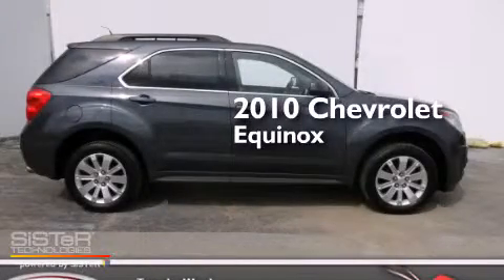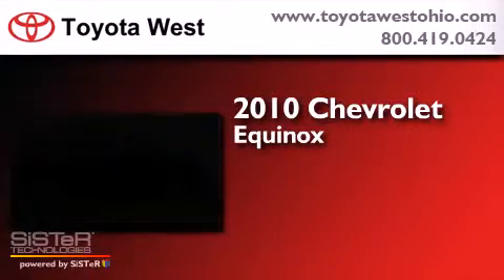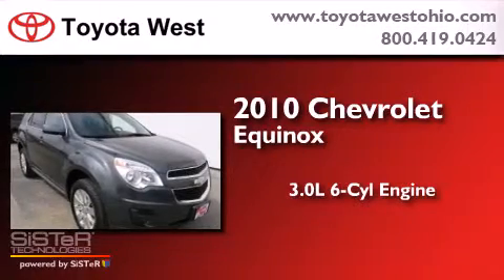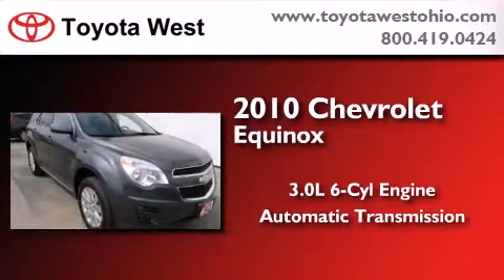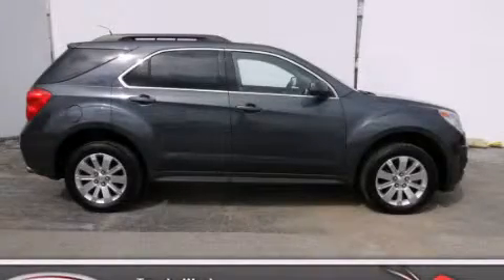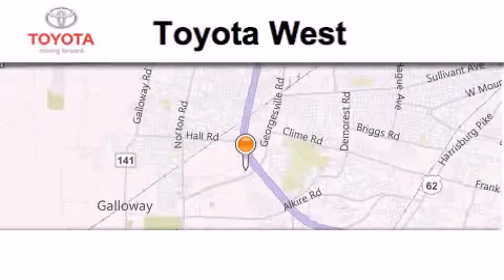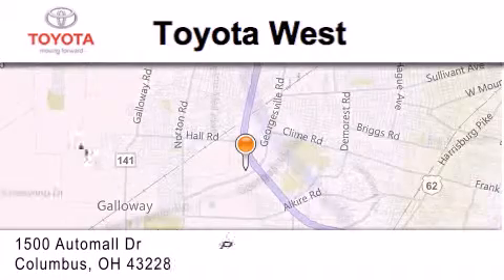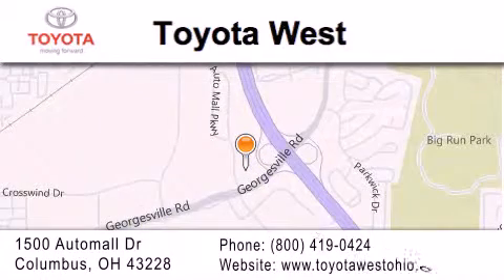2010 Chevrolet Equinox Columbus OH 43228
We've been honored to serve the Columbus OH area , we promise that your experience at our dealership will exceed your expectations ! Year : 2010 Make : Chevrolet Model : Equinox Engine : 3.0L V-6 cyl Trans . : Automatic Exterior : Gray Miles : 106,893 Interior : BLACK Stock : TA6211774 Toyota West 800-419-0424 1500 Automall Drive Columbus , OH 43228